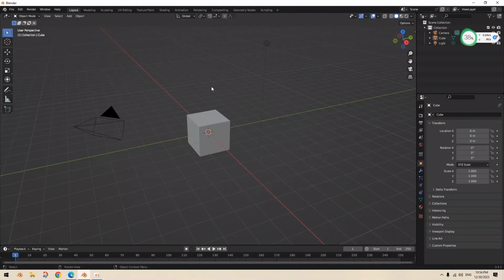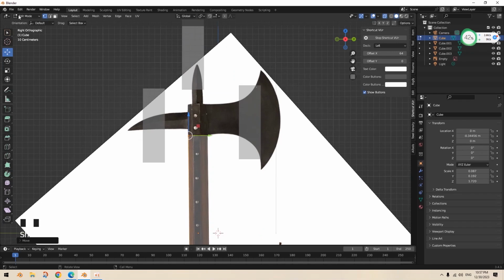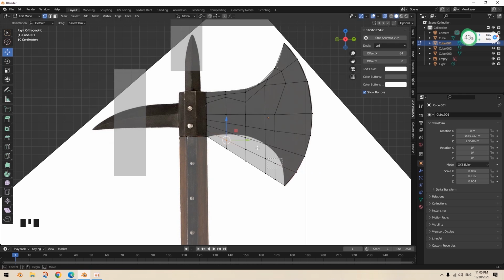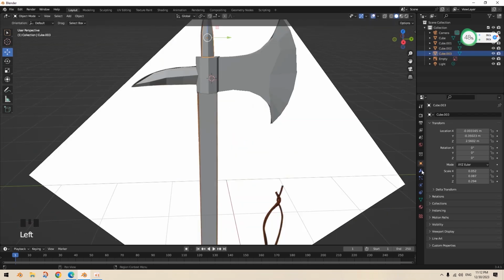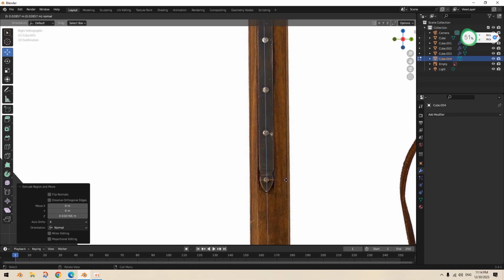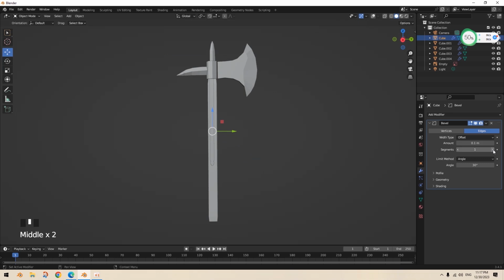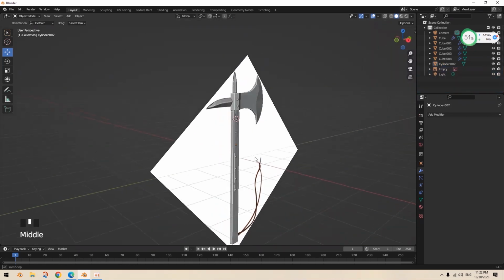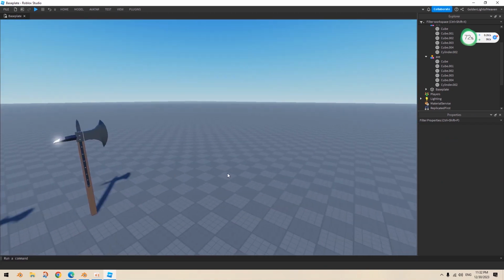How to Make a Low-Poly Axe For your Roblox game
In this video, we will be showing you how to create a low-poly axe using Blender and Roblox. Whether you are a beginner or have some experience in these software, this tutorial will guide you step by step on how to make an impressive low-poly axe for your projects. Join us as we explore Blender and Roblox, and create something amazing together. Let's get started and learn Blender and Roblox: How to Make a Low-Poly Axe.